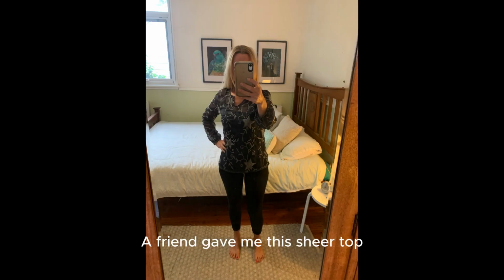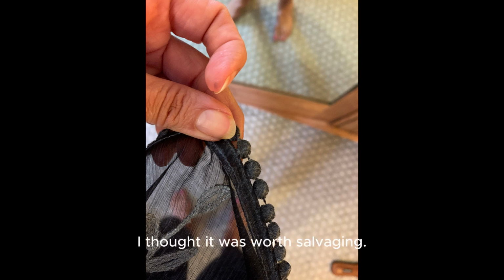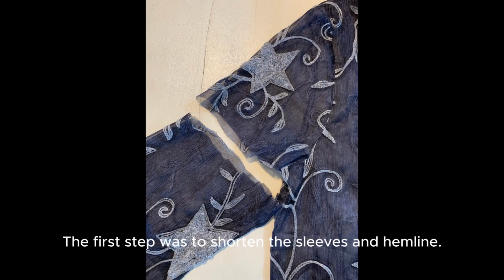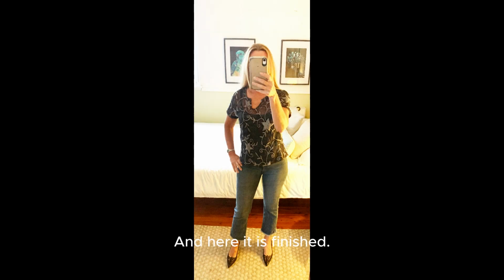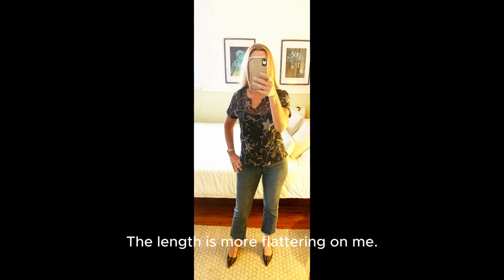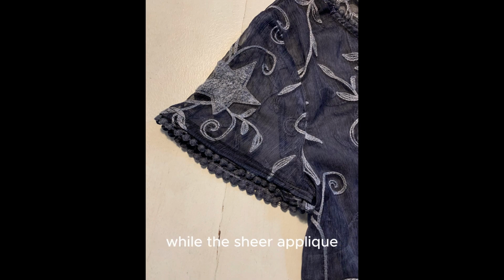Refashion an old top. Easy clothes upcycling DIY.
In this upcycled clothing sewing tutorial, I refashion a daggy, old-fashioned, second-hand top by cutting off the sleeves and shortening the length to make it more modern and wearable.

A friend gave me the top and, as you can see, the length is very unflattering but it did have some interesting features like the applique stars and detail around the hemline and sleeves. It was worth saving.   The first step was to shorten the sleeves and hemline. I salvaged the detail from the hemline and sewed this to the bottom of the shortened sleeves.  I decided to keep the hemline simple so I could tuck it in or wear it out.  And here it is finished. The length is much more flattering.
I think the trim on the sleeves adds a cute detail which the sheer applique fabric look more stylish without so much fabric. I hope this video has inspired you to reconsider a daggy top sitting in your wardrobe. It is worth giving it a second life? I hope so.
BEX.

My clothes upcycling and sewing tutorials include:
* how to alter clothes that are too big to fit
* clothes altering tips
* trench coat altering
* alter a trench coat
* trench coat upcycle
* how to upcycle clothes ideas
* clothes upcycling
* upcycling clothes ideas
* upcycling clothes before and after videos
* sewing tutorials for beginners
* easy sewing tutorials
* clothing refashion ideas
* sustainable fashion DIY
* revamp old clothes
* creative ways to upcycle clothes
* refashion thrifted clothes
* upcycling clothes without sewing

Second Life Upcycling is about altering and upcycling clothes to give them a second life, inspiring people to recycle, repurpose, refashion, reuse, and rethink. On this channel, you'll find easy, quick, and simple step-by-step clothes upcycling tips and easy sewing tutorials. I have been thrifting, second-hand shopping, and sewing for 30+ years. I started thrifting in the 1980s. My passion is following an ethical style when it comes to my clothing choices and living an environmentally friendly life.  I rarely buy new clothes (or anything new for that matter), instead shopping second hand at shops, Goodwill, Vinnies, Salvos and flea markets.